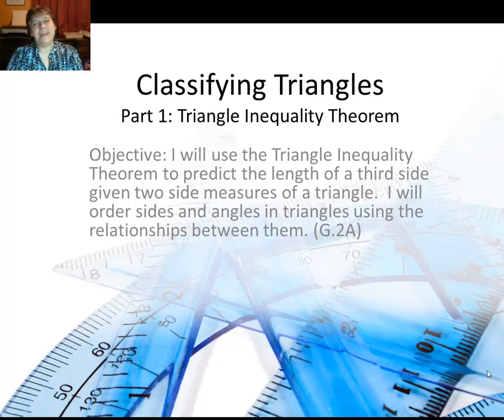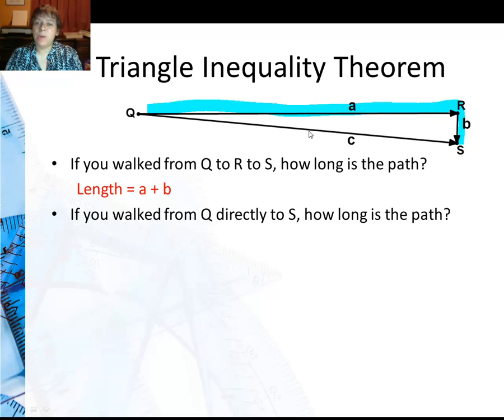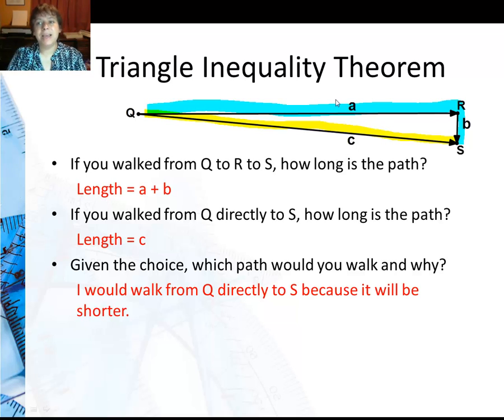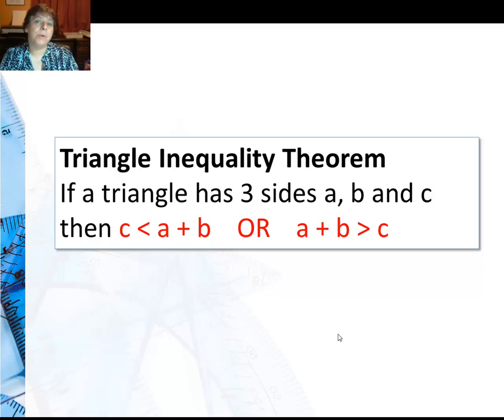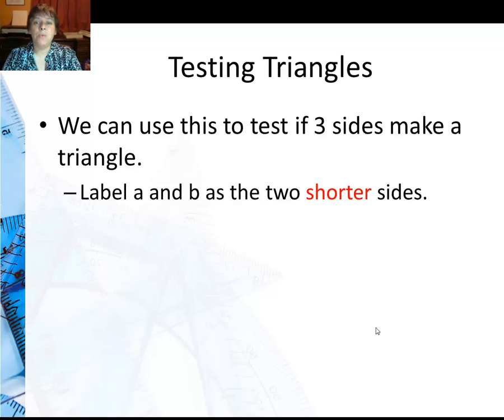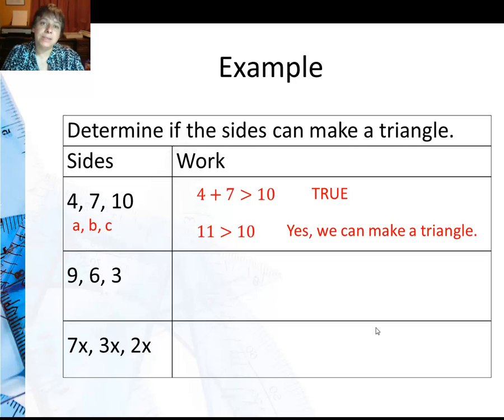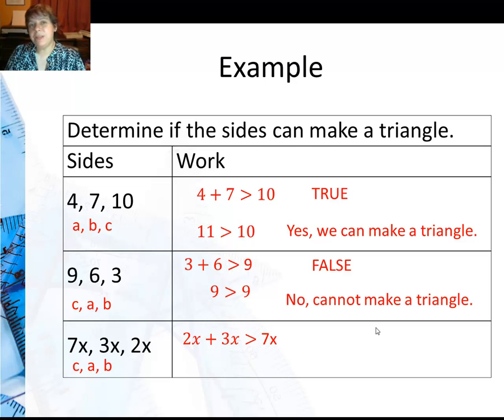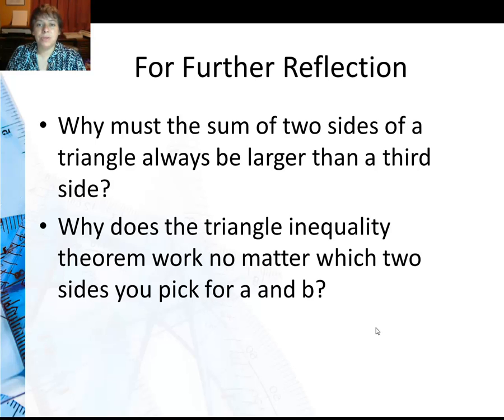Classifying Triangles - P1 Triangle Inequality Theorem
Why is the Triangle Inequality Theorem true and how can we use it to determine if a set of 3 sides can make a triangle?